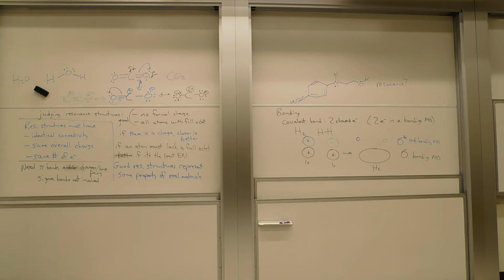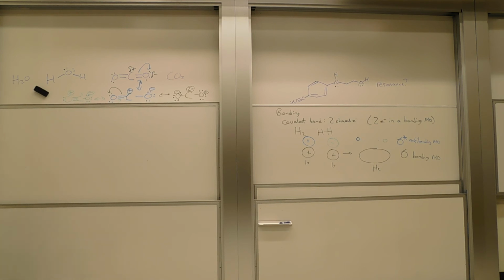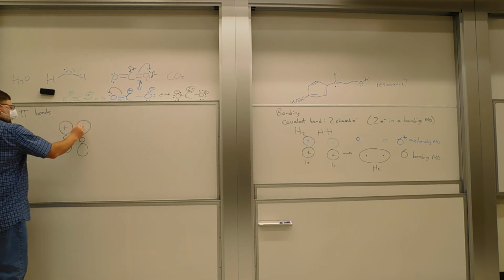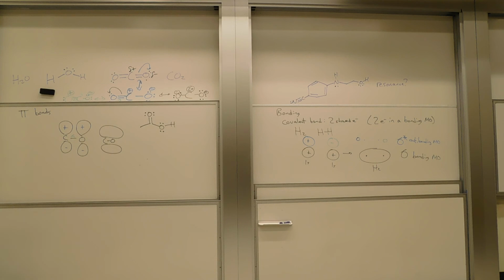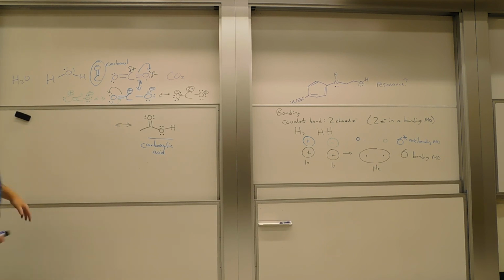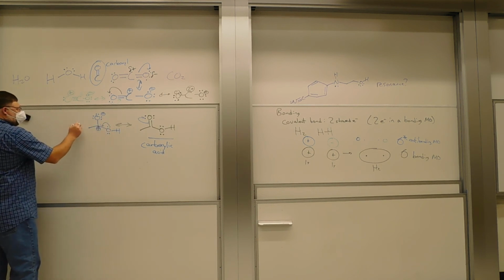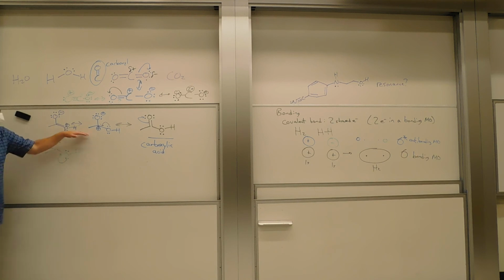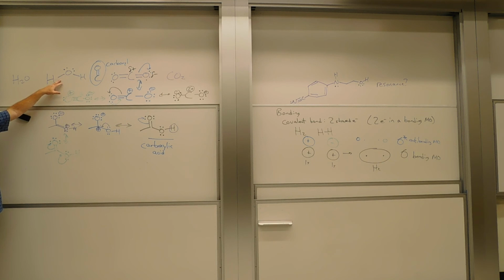Class Part 2. Thursday February 4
Resonance, Constitutional Isomers, Units of Unsaturation